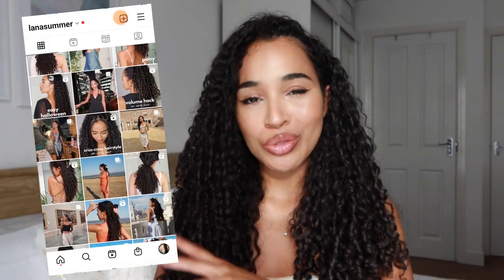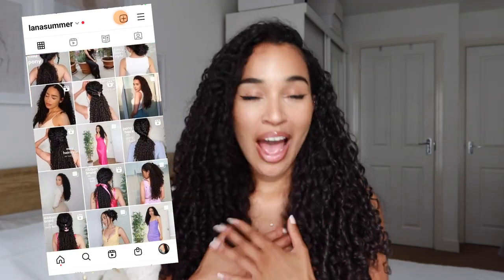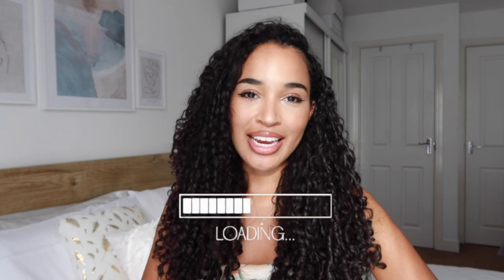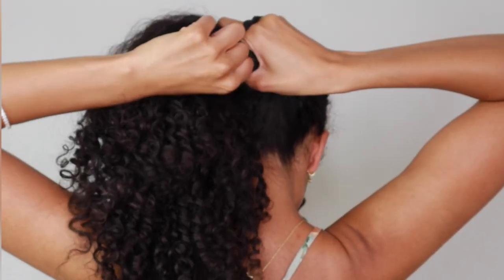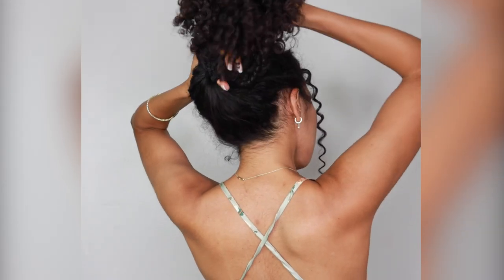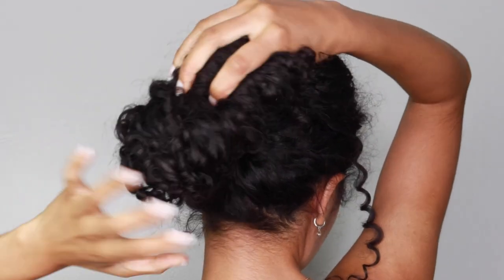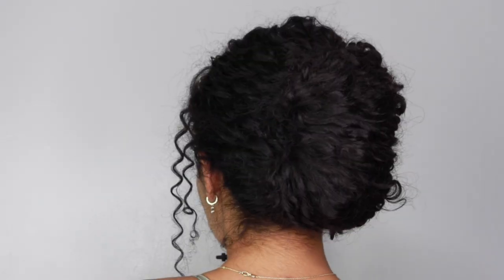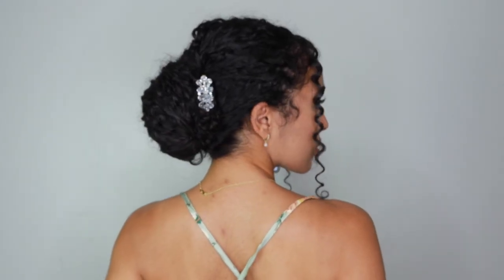EASY Formal Hairstyles for Curly Hair ✨ Spring 2024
Highly requested! Here's some quick tutorials for my favourite easy FORMAL curly hairstyles of 2022! Perfect for natural hair! Tell me which one was your favourite in the comments below!

- Jewelled Hair Clips (similar)

"Curly Hairstyles of Curlstagram" by Lana Summer
(Available worldwide via Amazon and Barnes & Noble!)

LINKS!